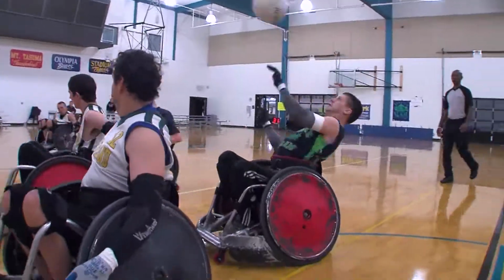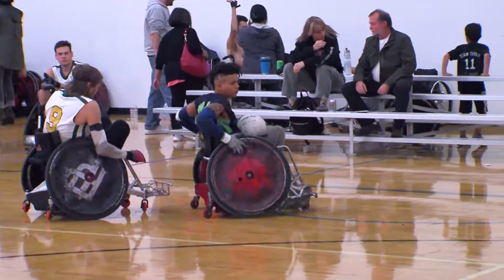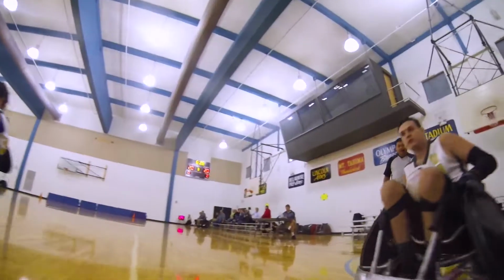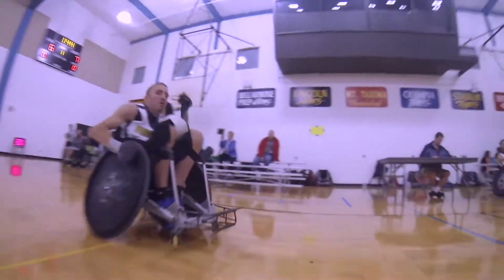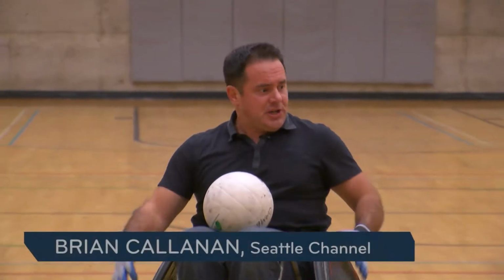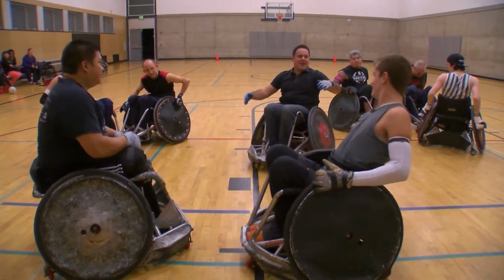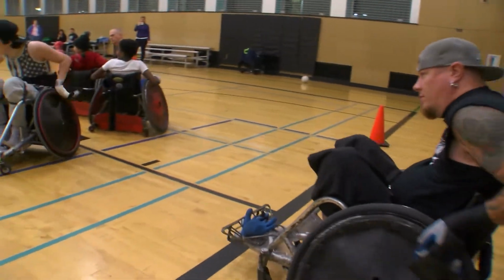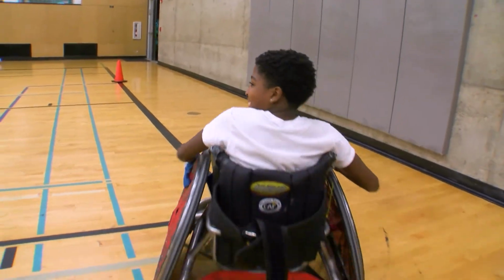CityStream: Seattle Slam Wheelchair Rugby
They go all out, punishing the competition in the fast moving, full contact game of rugby. Wheelchair rugby. They may be quadriplegics, but that hasn't dimmed their desire to compete. And when they slam into each other they feel it. And it hurts. For Jeremy Hannaford, coach and player for the Seattle Slam, this is much more than a game. It gives him an outlet, provides him some independence and reminds him his disability does not determine his every move.